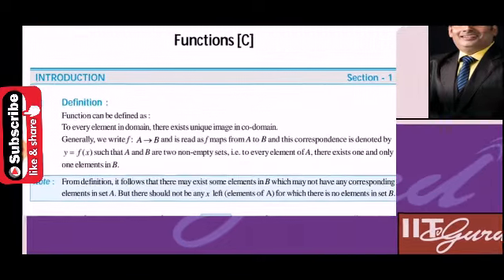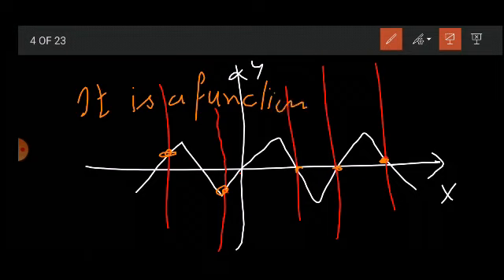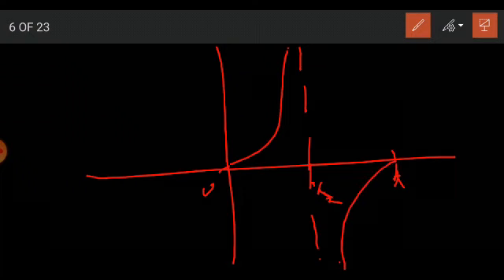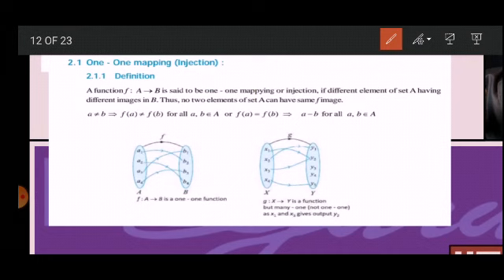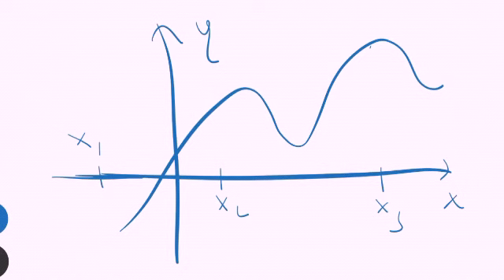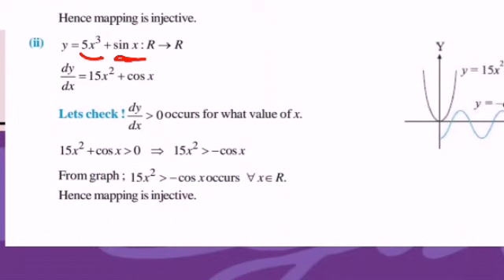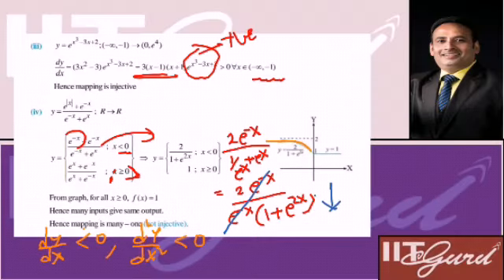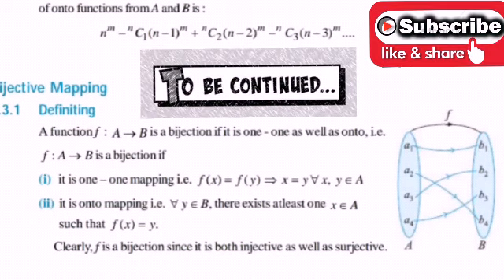one-to-one and onto , illustrations on basic functions,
A function f from A (the domain) to B (the range) is BOTH one-to-one and onto when no element of B is the image of more than one element in A, AND all elements in B are used. Functions that are both one-to-one and onto are referred to as bijective. Bijections are functions that are both injective and surjective.